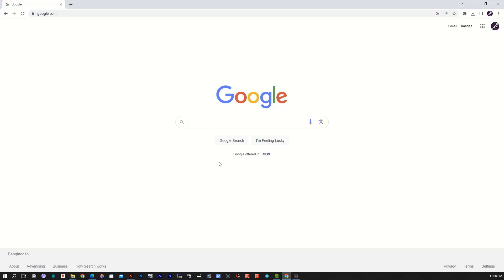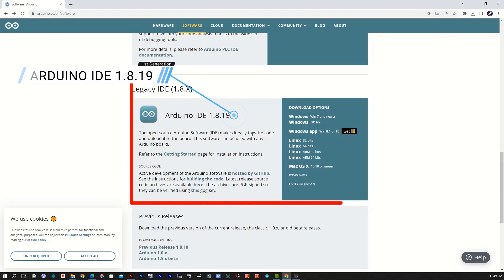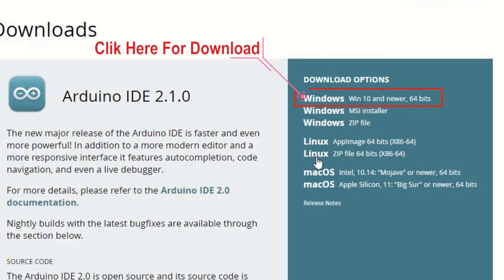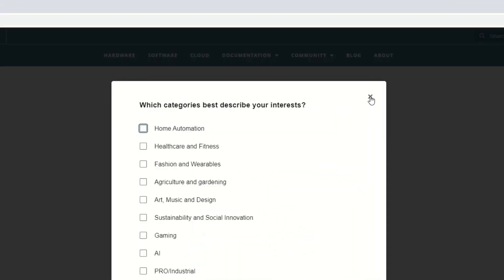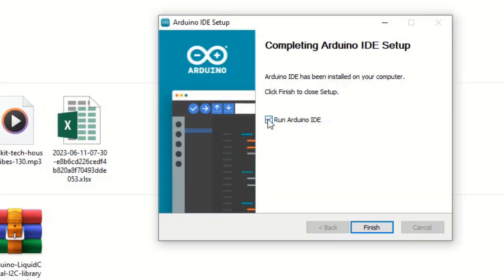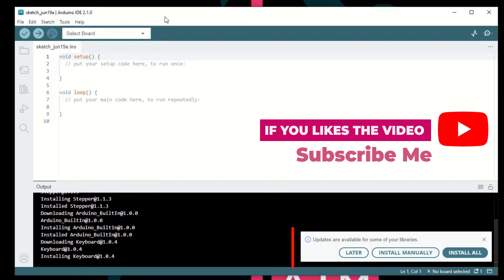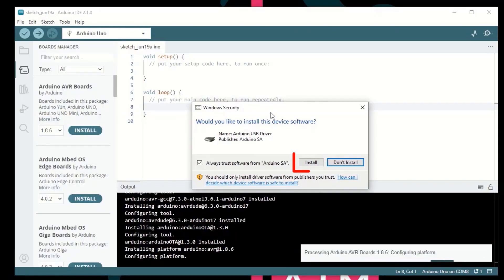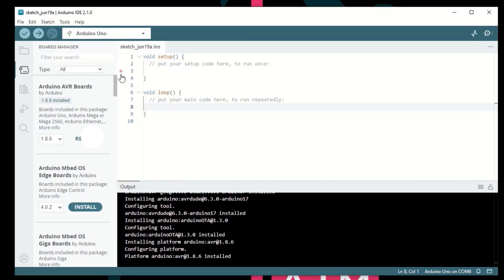How to Install and Download Arduino IDE 2.0 [2023 Update]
ＬＩＫＥ   |   ＣＯＭＭＥＮＴ   |   ＳＨＡＲＥ   |   ＳＵＢＳＣＲＩＢ E

Arduino IDE 2023
The new major release of the Arduino IDE is faster and even more powerful! In addition to a more modern editor and a more responsive interface it features autocompletion, code navigation, and even a live debugger.

For more details, please refer to the Arduino IDE 2.0 documentation.

Nightly builds with the latest bugfixes are available through the section below.

SOURCE CODE
The Arduino IDE 2.0 is open source and its source code is hosted on GitHub

Quick Access:
0:00          Arduino IDE Download Link
0:43          Download Page/ OS
1:05         Where are the downloaded files stored?
1:24          How to install Arduino IDE software?
1:53          How to RUN Arduino IDE software on a desktop?

arduino programming basics tutorial step by step